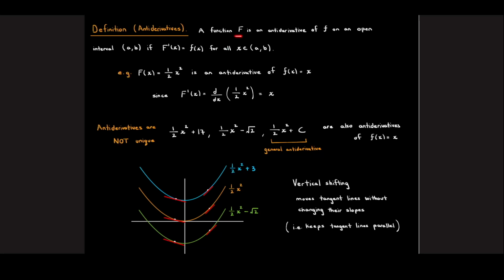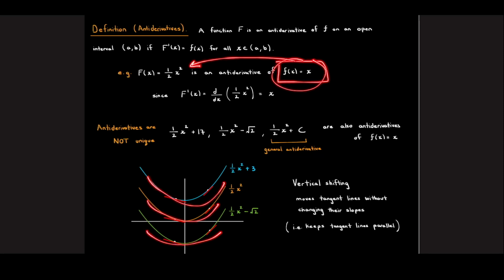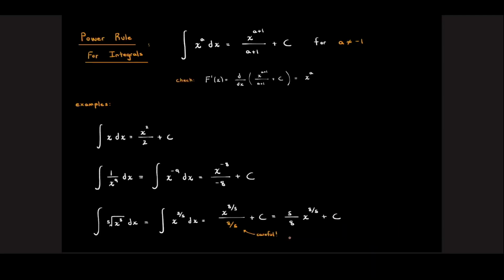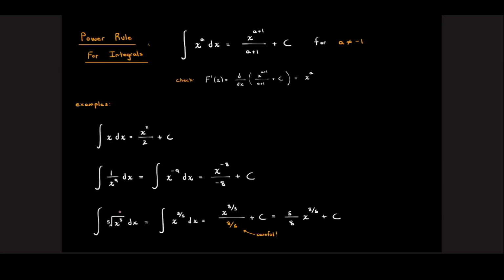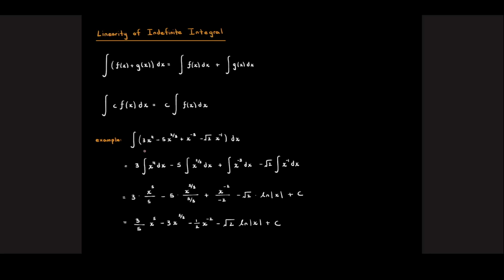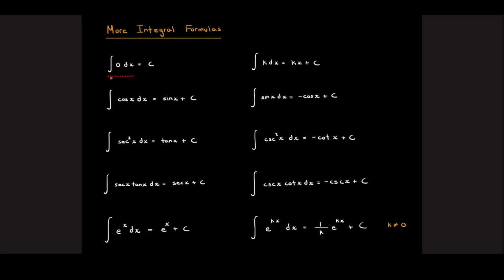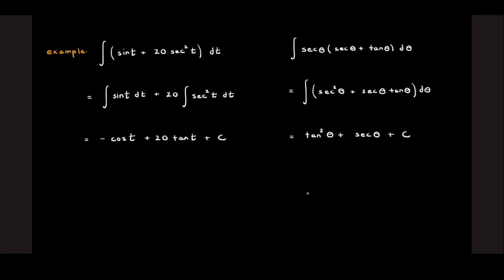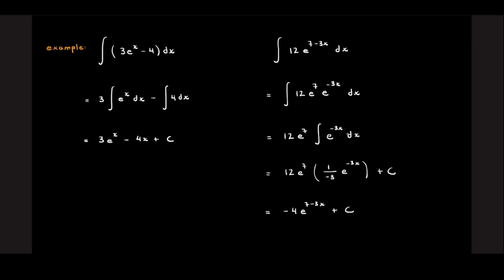Indefinite Integrals & Antiderivatives | Integral Calculus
In this video, we learn about indefinite integrals and antiderivatives.

Timestamps:
0:00 - Antiderivatives Explained
4:05 - Indefinite Integrals Explained
5:06 - Definite Integrals vs Indefinite Integrals
6:02 - Power Rule for Integrals Explained
9:43 - Antiderivative of x^-1
11:20 - Basic Integration Formulas and Examples